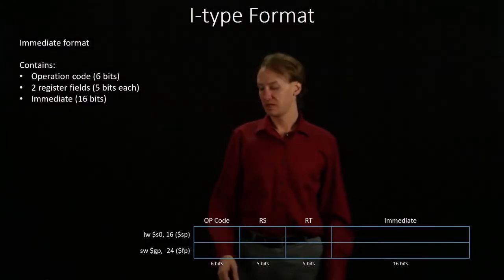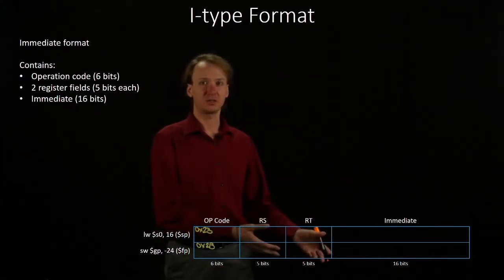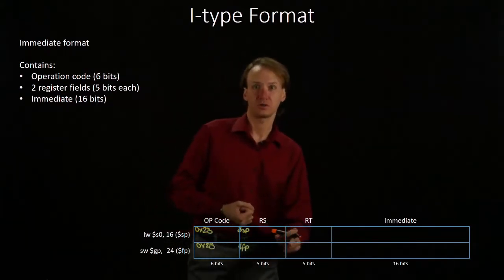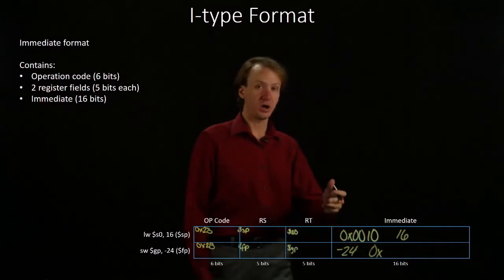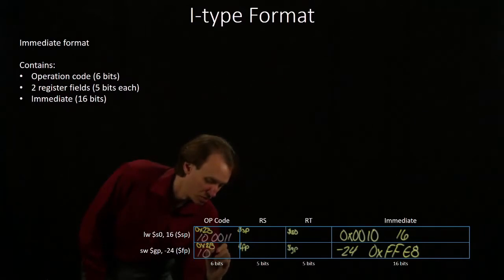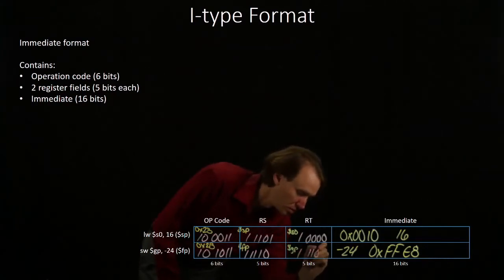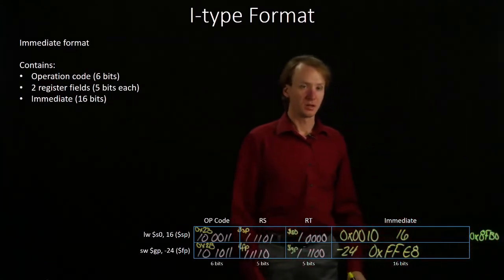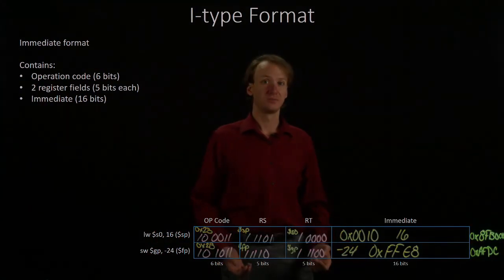4-2-b. I-Type Format Example 2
Examples of instructions that use the I-type format.